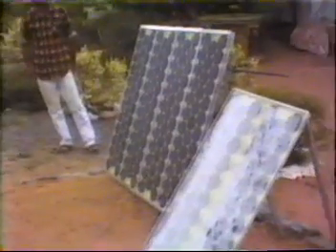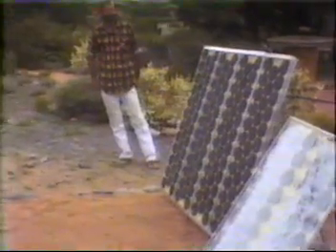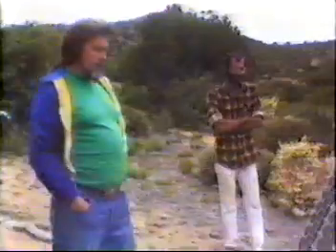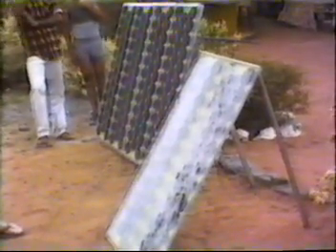(2of2)Ralph Ring's Undergraound Home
*  These videos may be viewed and shared for free, but not sold for profit.
*  Mr. Ring wishes for this video to be distributed as widely as possible for the benefit of individuals and Mankind.
*  This video has been uploaded under the direction of Ralph Ring himself.
*  See Ralph's website for more videos, publications and discussion forums.
*  Ralph Ring's website is:  BlueStarEnterprise.com